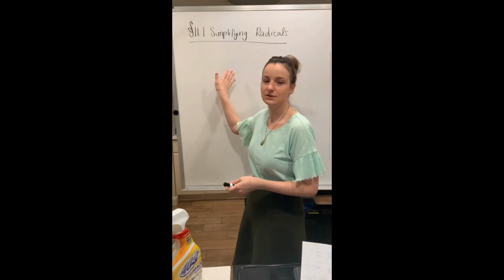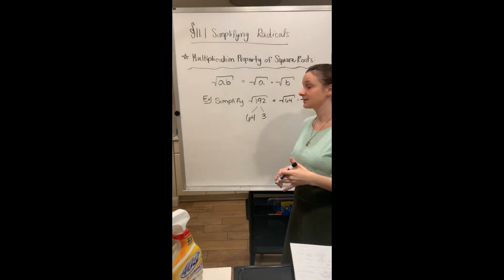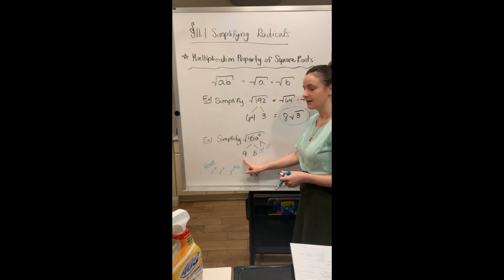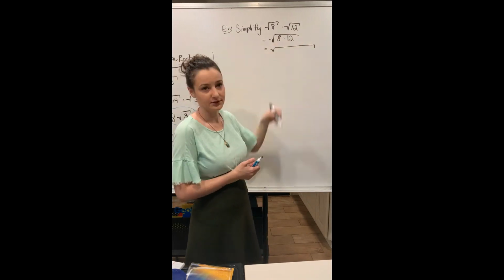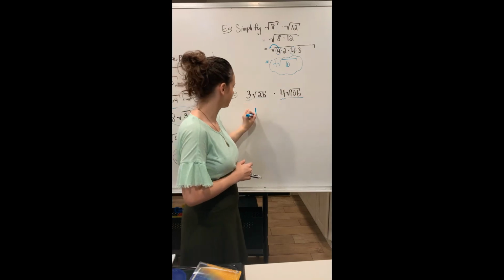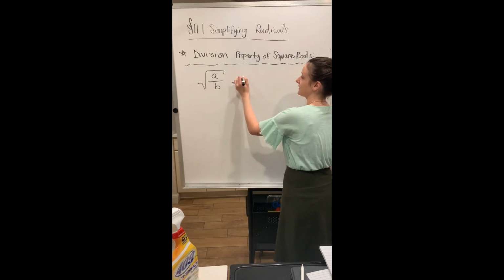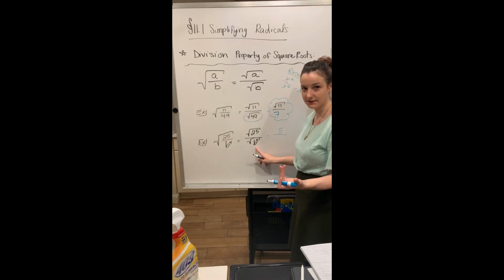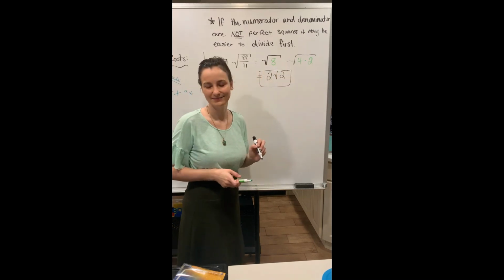Simplifying Radicals Part 2